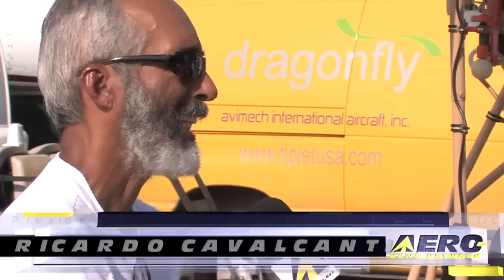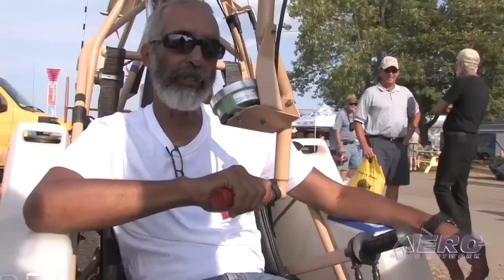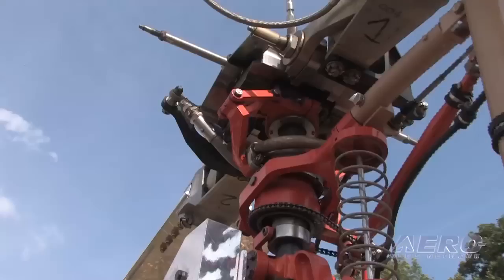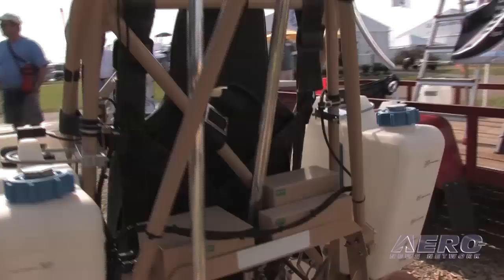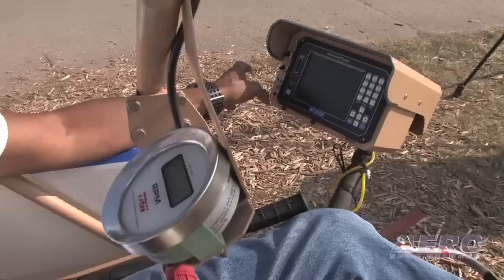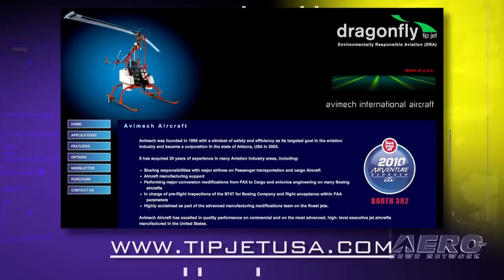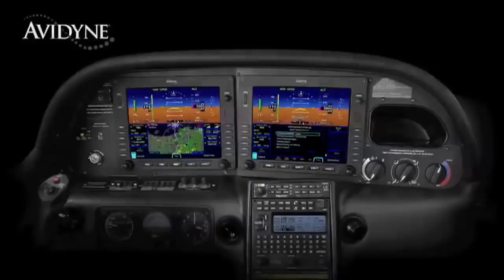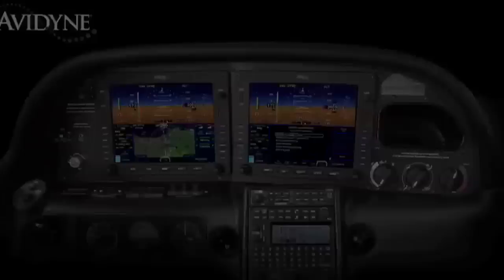Aero-TV at Oshkosh 2010: Avimech Aircraft's Dragonfly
There's More Than One Way To Turn A Rotor!
It was a site -- and sound to see/hear... Avimech Aircraft's Dragonfly, at first glance, looks like a bare bones single place helicopter. Then you look at the rotor blade tips and realize there is something different. The tips have small rocket nozzles on them! In fact this helicopter has no conventional engine! The tips are propelled by the rotor rocket nozzles, eliminating the need for a gearbox and conventional powerplant. The Dragonfly is lightweight at 220 lbs and can carry payloads of up to 800 lbs. Dragonfly's two fuel tanks are topped H2O2 (Hydrogen peroxide) an environmentally safe chemical that is commonly used to clean printing presses, and is available worldwide. The H2O2 reacts with a catalyst in the rotor nozzles, causing a high pressure reaction -- and that reaction powers the blades.
Fuel flow is reported to be about 11-12 gallons an hour. The current price for H2O2 in the USA is around $3.85 per gallon. That makes the Dragonfly's fuel costs less than $50 per hour. The Dragonfly uses 70% concentration H2O2 which is not classified as a hazardous material when being transported over the road.
Avimech Aircraft is marketing the Dragonfly as a ready to fly helicopter. All parts installed on the Dragonfly have full FAA traceability and are fully tested, including thermal, Load stress, X-ray and NDI-Non Destructive inspection. All are made by highly qualified aircraft industry companies. All hardware is MIL-Spec, and is manufactured within ISO parameters and intensive QMS-Quality Management System. The Dragonfly is being marketed for several applications including Sport Flying, Crop Spraying, Surveillance, Border Patrol, Law Enforcement and Search and Rescue.